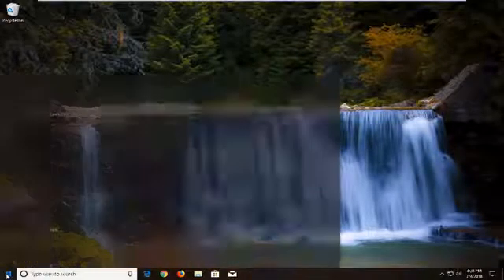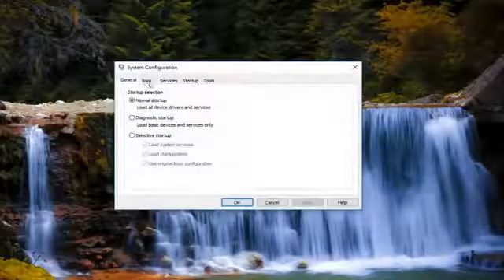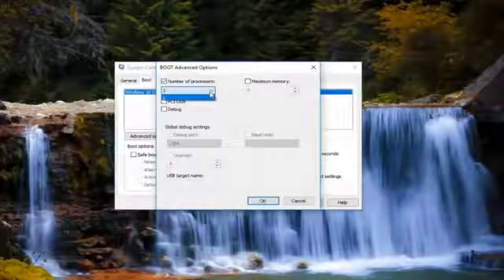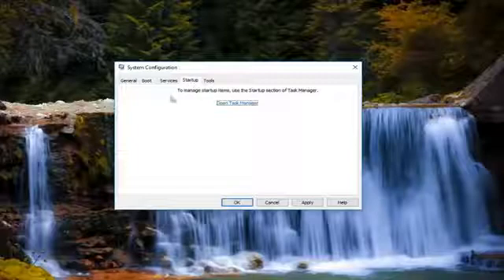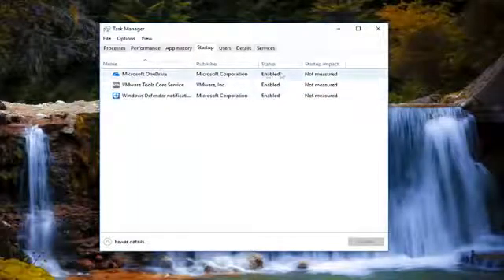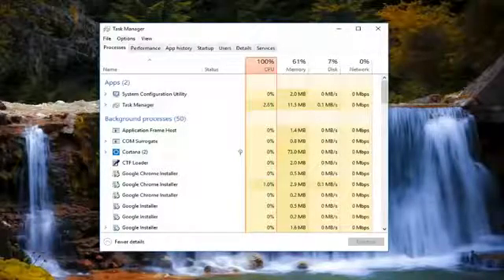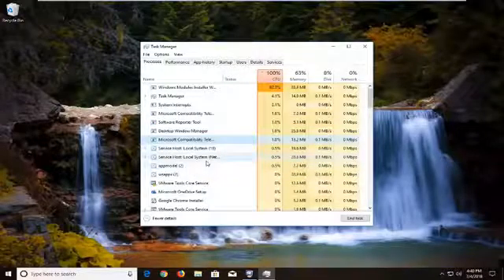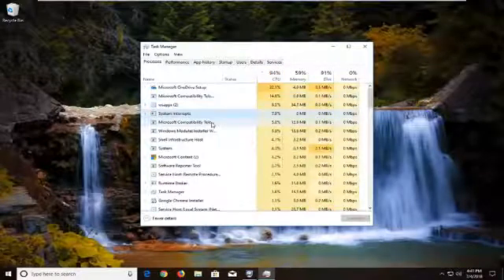How To Fix Slow Boot Times in Windows 10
How To Speedup Startup In Windows 10/8/7 QUICK.

Issues addressed in this tutorial:
speed up windows 10 startup
speed up windows startup
speed up startup windows 10
windows 10 how to speed up startup
how to speed up startup on windows 10
speed up windows 7 startup
speed up startup windows 7

Whether it happens gradually over time or all of a sudden, trying to work with a slow computer can be seriously frustrating. Even if you’re fairly diligent with the maintenance of your laptop or PC, it’s surprising how quickly things slow down. If you’re experiencing such issues and running Windows 10, 8, or 7, this tutorial is for you!

As PC hardware continues to speed up, so does software, and Windows 10 is no exception. This is especially true of startup time: If you upgrade from Windows 7 or earlier, you'll be pleasantly surprised by how fast your machine is ready for action. But there are other performance factors to consider after you're up and running. Even the latest, shiniest Windows version isn't immune to slowdowns.

The problem with a lot of Windows speedup stories is that they tell you to turn off some of the operating system's more fun features, such as visual animations. Most of our tips show you ways you can speed up your Windows 10 system without compromising its appearance and functionality. Most are also free, but some involve spending a little cash on software or hardware. For people with older, lower-power machines who want a speed boost but don't care about extra goodies, a couple of the tips towards the end can boost system performance at the expense of some visual bling.

Note that you should beware of those "Speed Up Your PC!" ads for registry cleaners, which often lead to malware. Microsoft categorically does not support the use of registry cleaners for Windows 10.

Something that is recommended is keeping your OS version up to date. This seems perhaps a bit too obvious to include below as a separate step. Periodically head to the Settings app's Windows Update section to see whether there are any security and reliability updates you should install. Your PC may run faster after one of these, since they also can include hardware driver updates. Do this even if you don't want yet want a big feature update—you can delay those major updates in the same section of Settings.

Thankfully, you don’t have to trade in your computer just yet. In fact, you can take several steps to give it a bit of a boost in the performance department. With some simple decluttering to a few more technical operations, even the slowest computer can return to its old self.